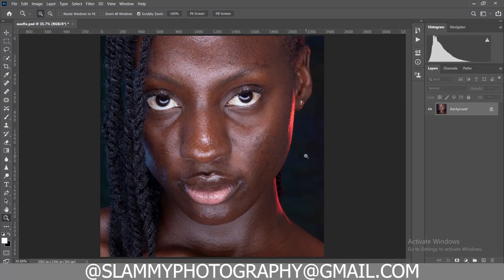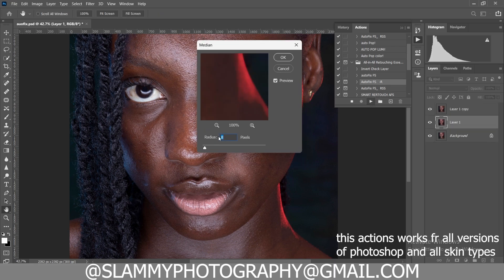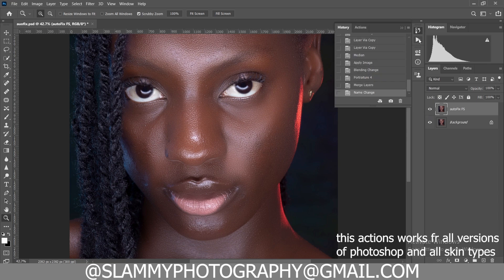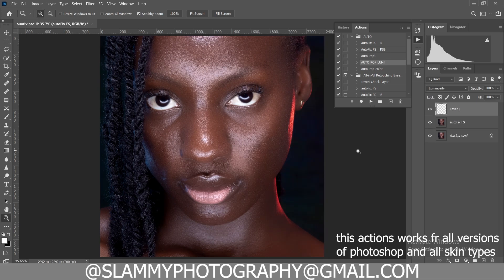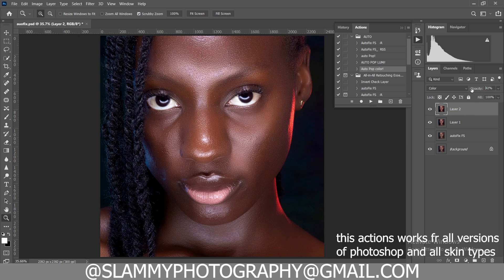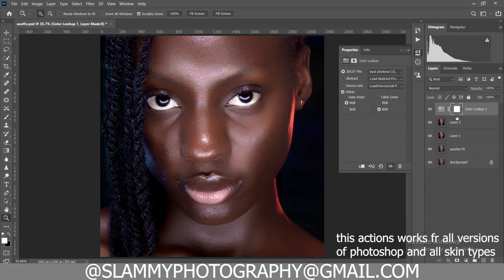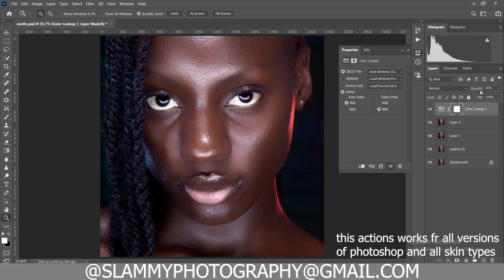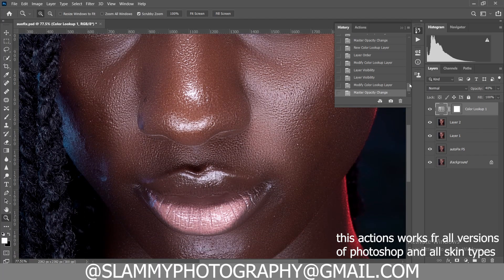Fast HIGH-END SKIN Retouching Photoshop 2025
Best High End Retouching Technique in Photoshop

Best  way to Boost the colors in your photos in photoshop
Transform Your Photos with Powerful Color Boosting
Unveiling the Secret to Vibrant Photo Colors
Amplify Your Photo's Colors Like a Pro
Discover the Ultimate Trick for Stunning Photo Colors